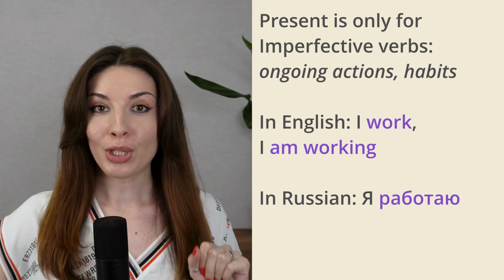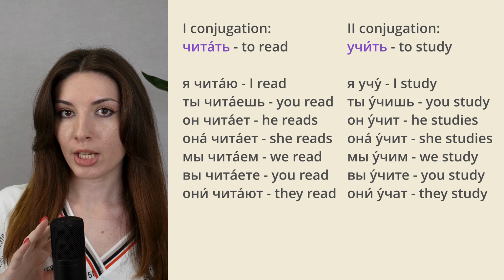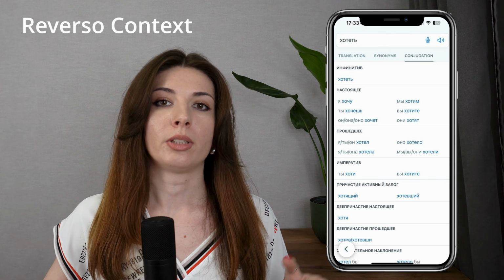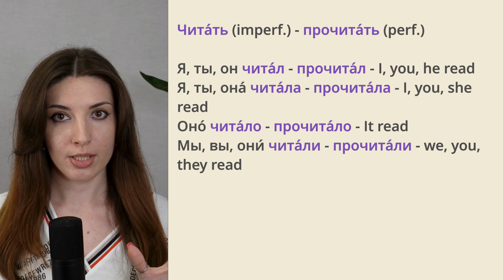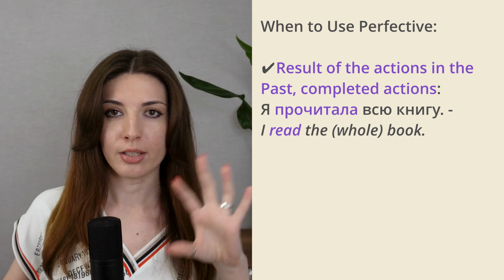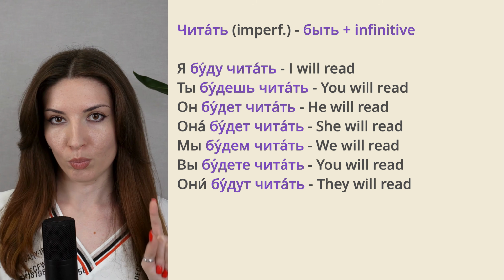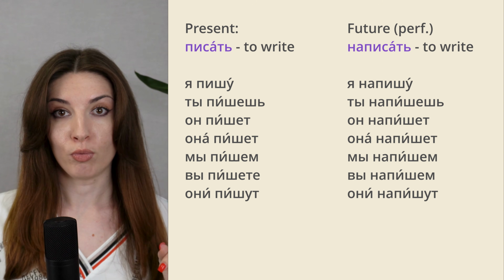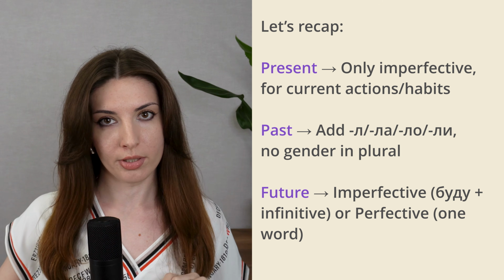3 Russian Tenses in 20 minutes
Today, we’re going to cover all 3 Russian tenses in one video—past, present, and future. Many languages have complex tense systems, but in Russian, it’s much simpler!

Time codes:
00:00 - Introduction
00:51 - Imperfective and Perfective aspects
02:24 - Present tense (formation)
07:41 - Present tense (use)
08:07 - Past tense (formation)
09:46 - Past tense (use)
11:58 - Future tense (formation)
16:17 - Future tense (use)
17:25 - Recap